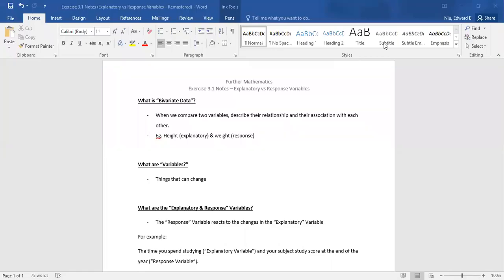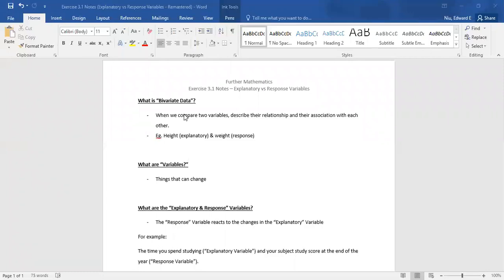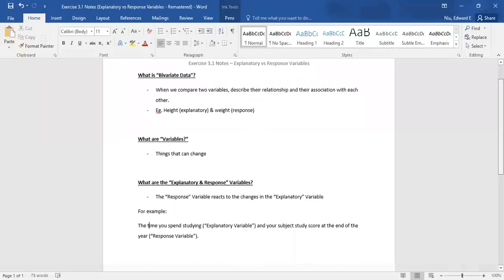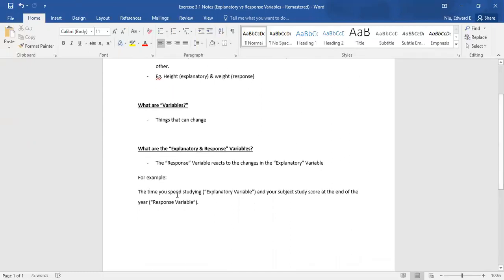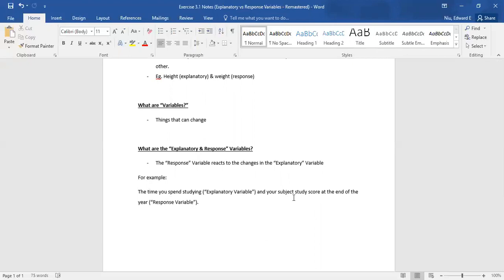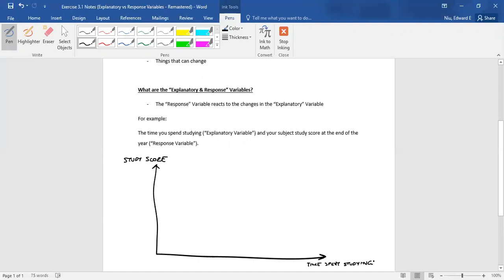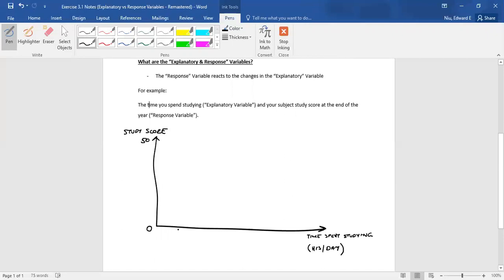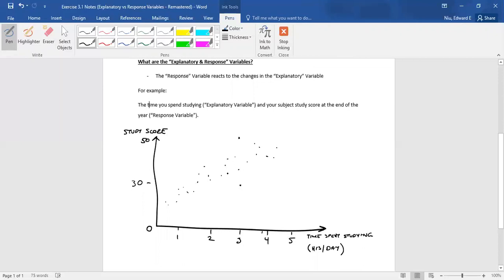Explanatory vs Response Variables